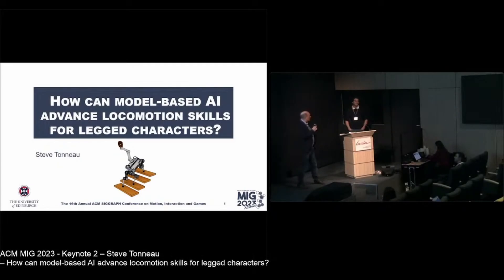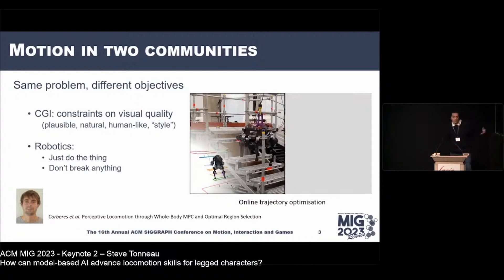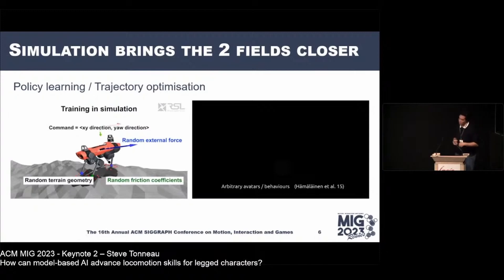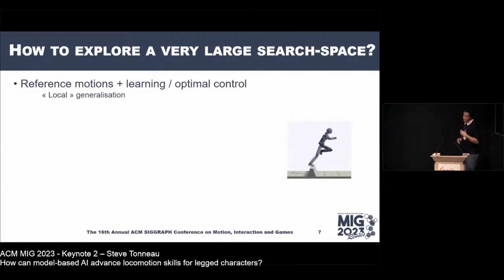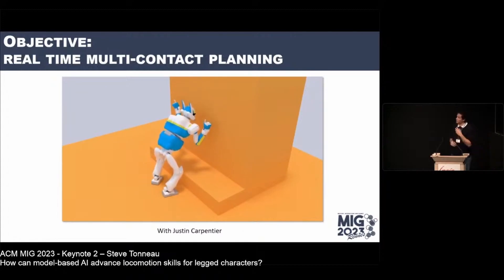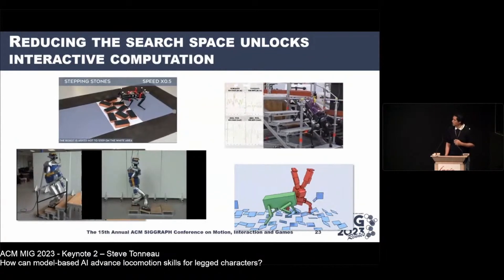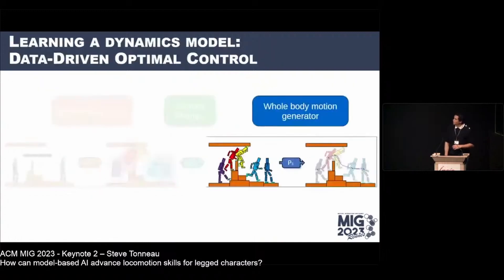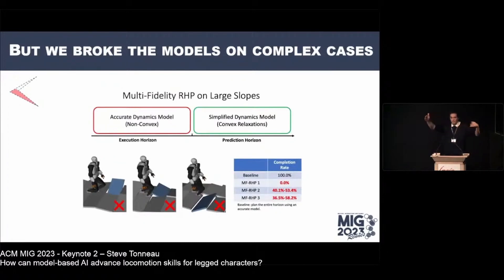MIG 2023 -Keynote 2: How can model-based AI advance locomotion skills for legged characters?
How can model-based AI advance locomotion skills for legged characters?
Dr Steve Tonneau University of Edinburgh

MIG 2023 -Keynote 2 : Wednesday, November 15th

The 16th Annual ACM SIGGRAPH Conference on Motion Interaction and Games (15-17th November Rennes France)